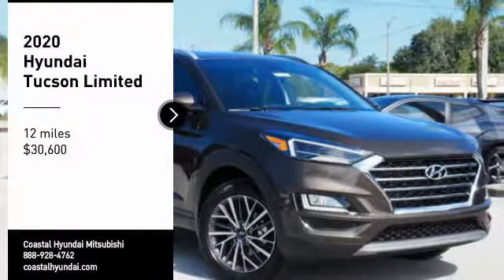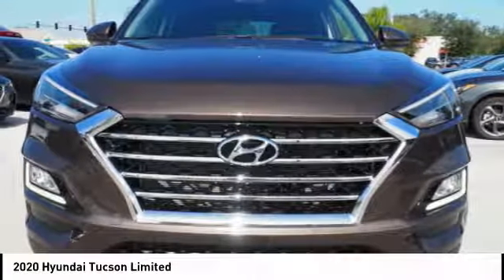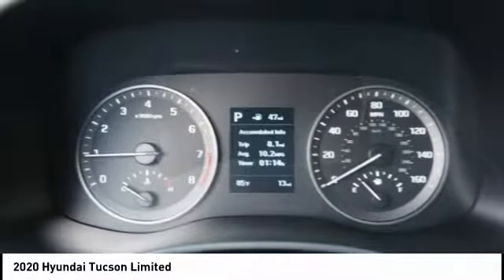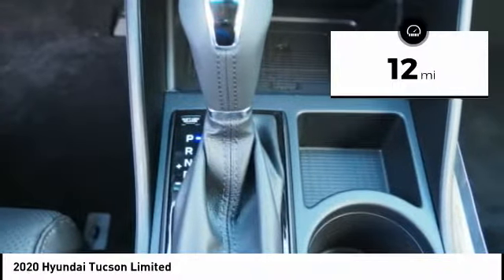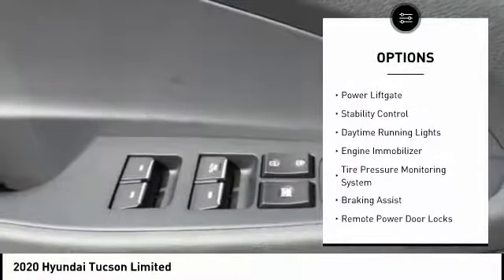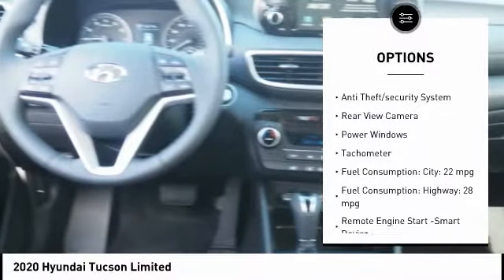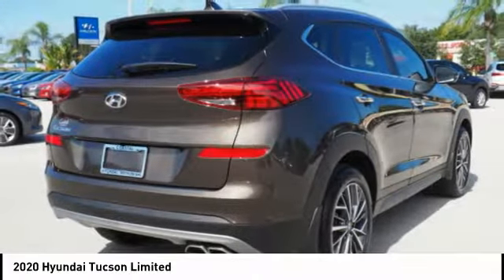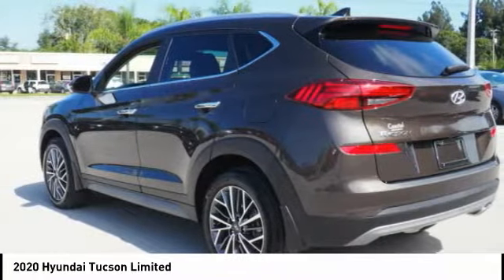2020 Hyundai Tucson Melbourne FL H70556